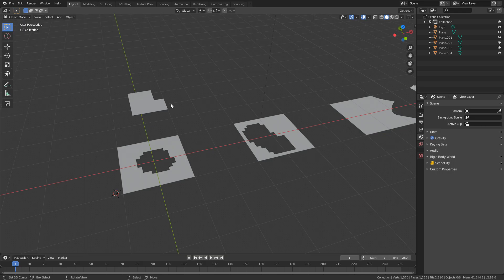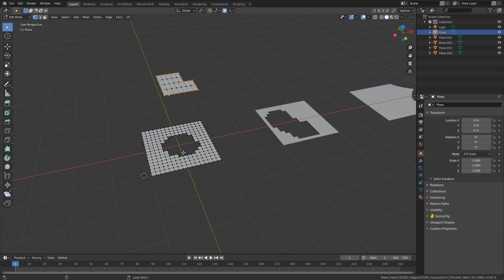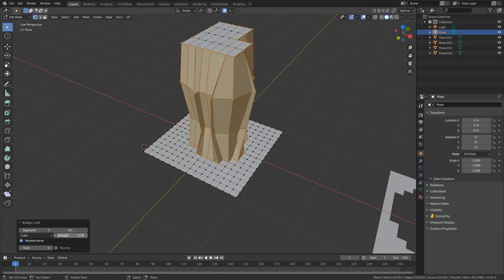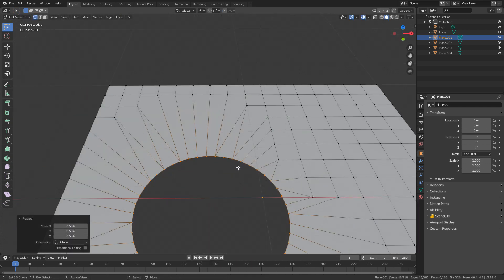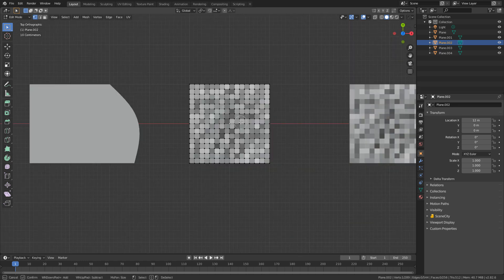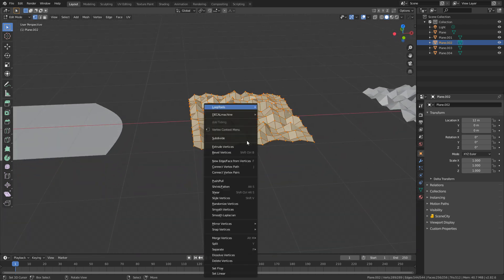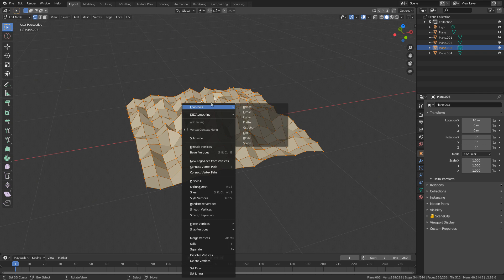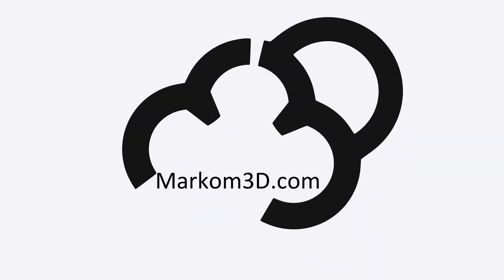Free Blender Addon - Loop Tools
This is a free addon that comes with blender 2.8. Loop tools can help you quickly by manipulating the mesh for Blender 2.8